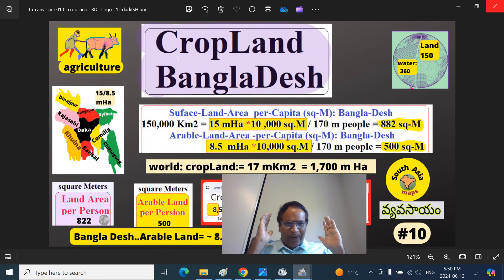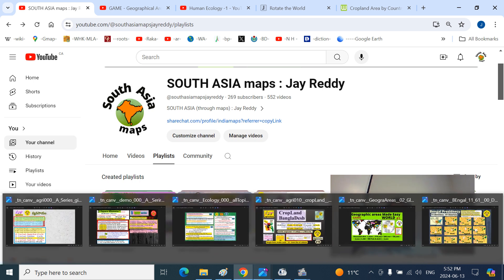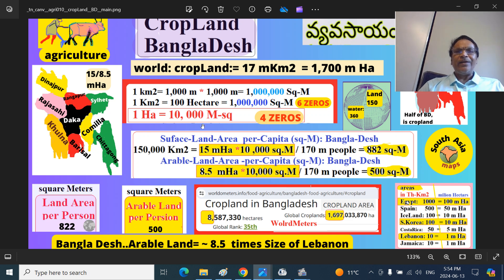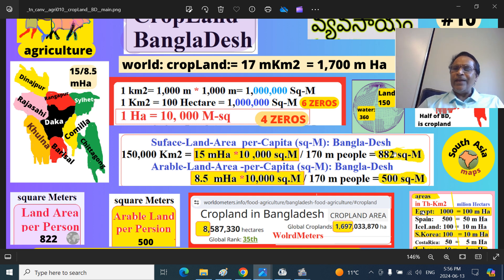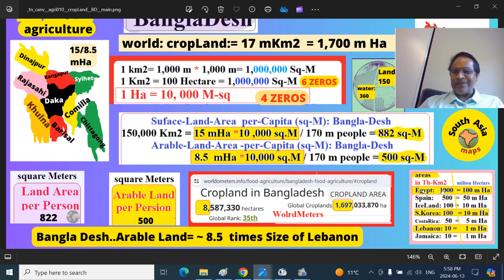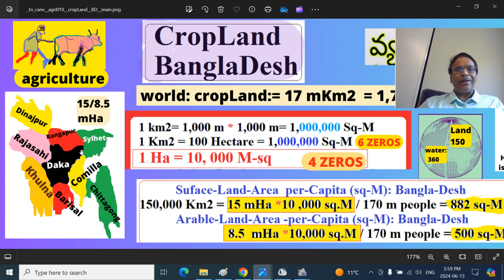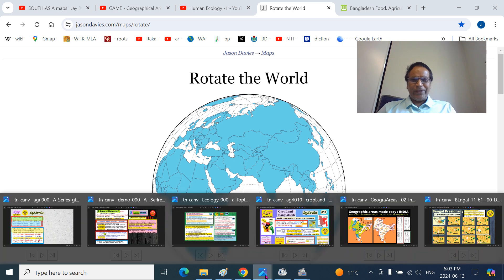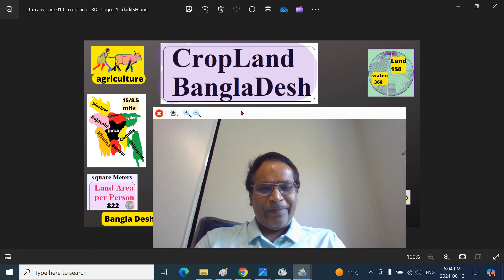Agriculture: #10: BanglaDesh -Arable Land, FarmLand, Agricultural Land -8 million Hectares:Jay Reddy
BANGLADESH
FarmLand, Arable Land, Agricultural Land- 8.5 million Hectares
Wolrd Surface land area = 151 m Km2,
 World Crop Land= ~17 m Km2 = 1700 m illion Hectares